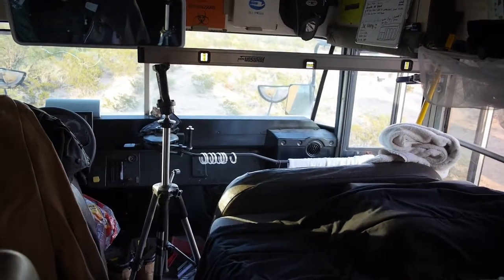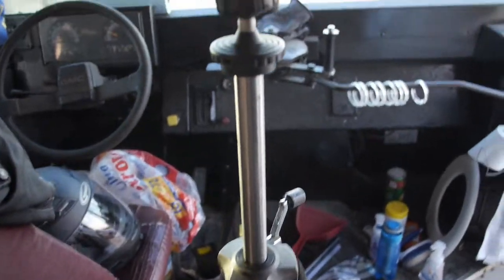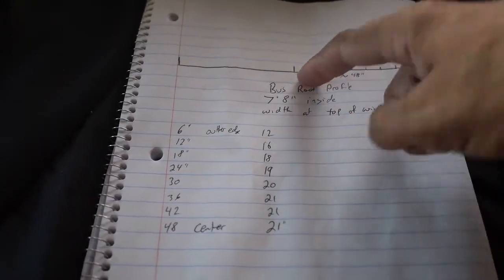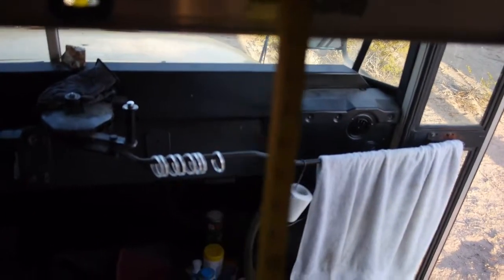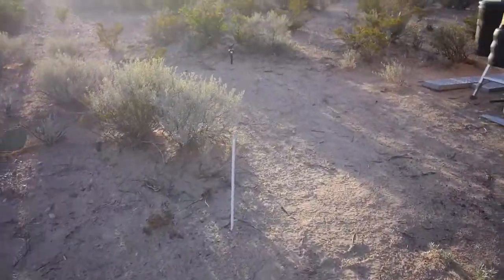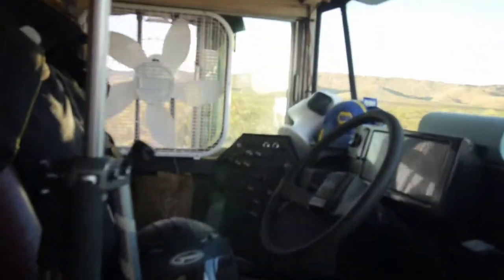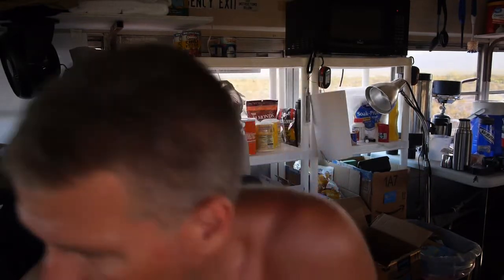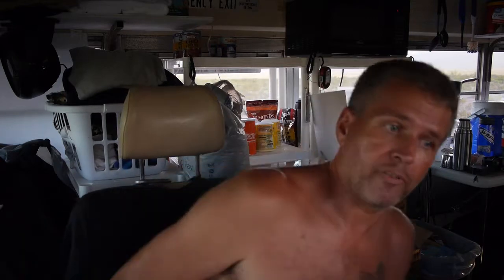2017 08 22 - Truck Camper Design Ideas - School Bus Roof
Thinking through ideas for a truck camper project. What about copying the roof shape for the school bus?